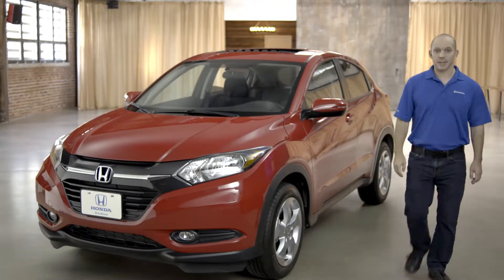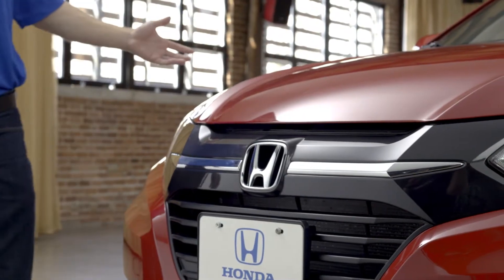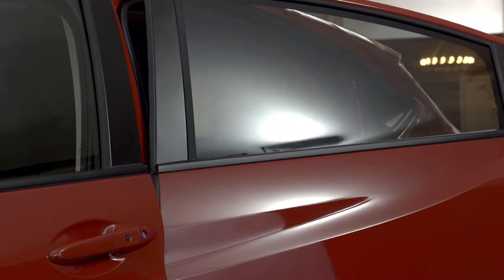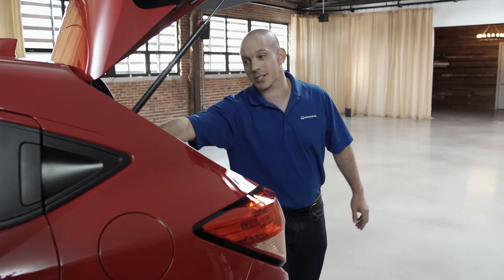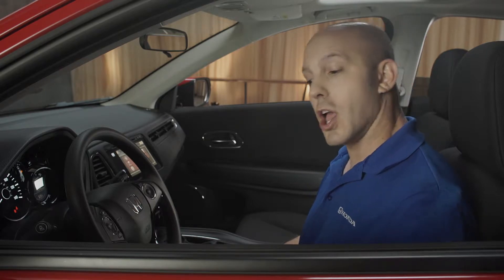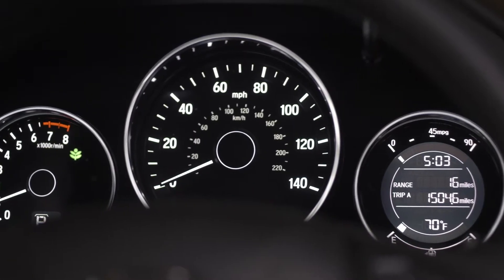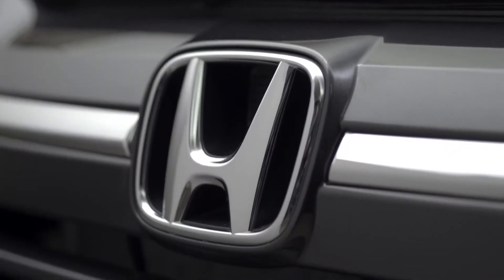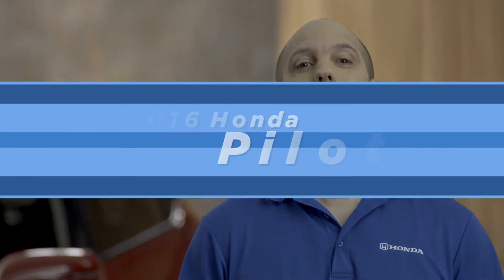2016 Honda HR-V Rapid City Walk Around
Get a close look at the 2016 Honda HR-V in Rapid City by watching this video.